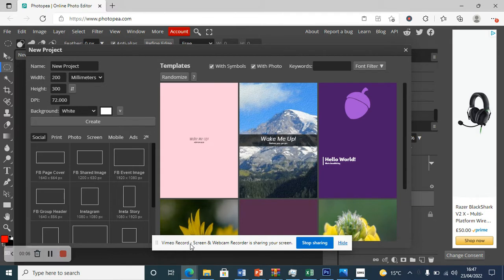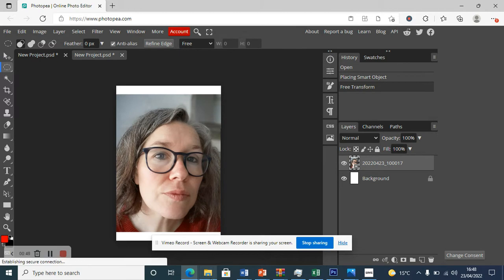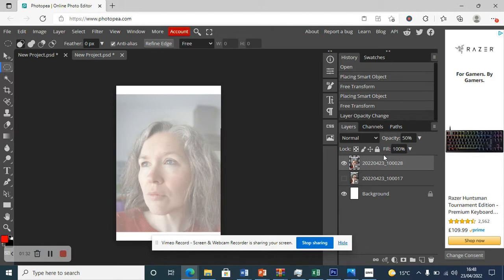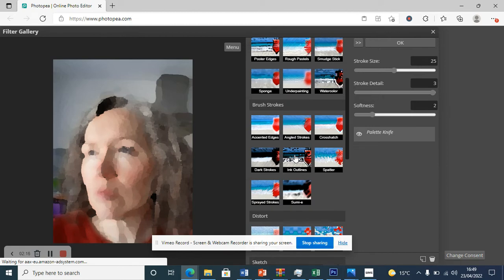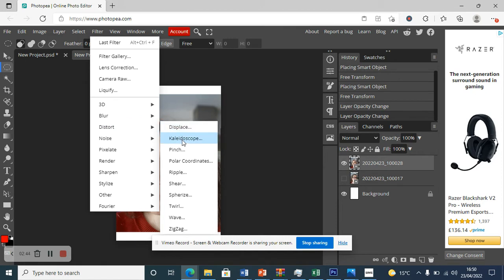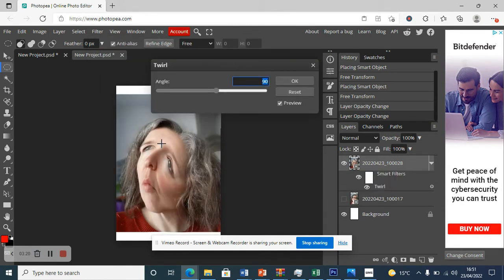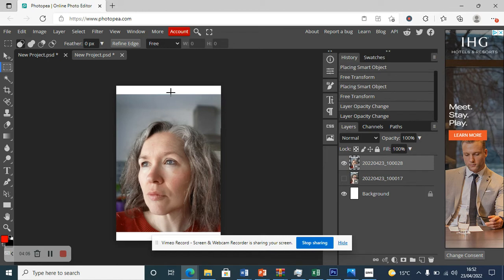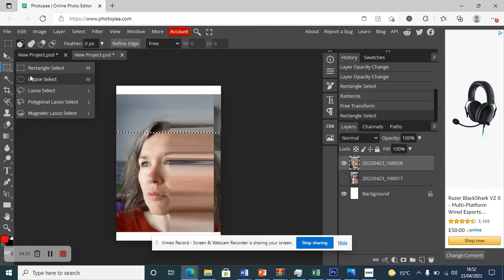Introduction to distortion using Photopea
A few of the tools you can use on Photopea to create a distorted self-portrait.